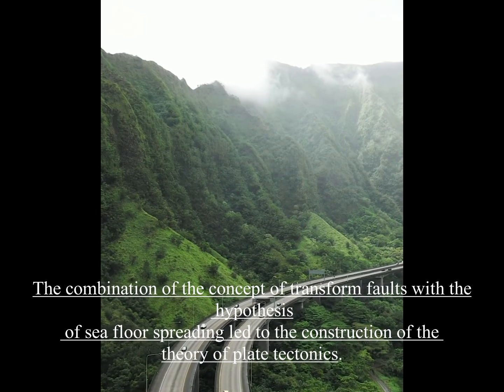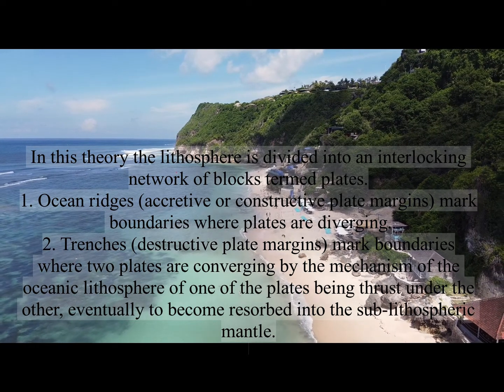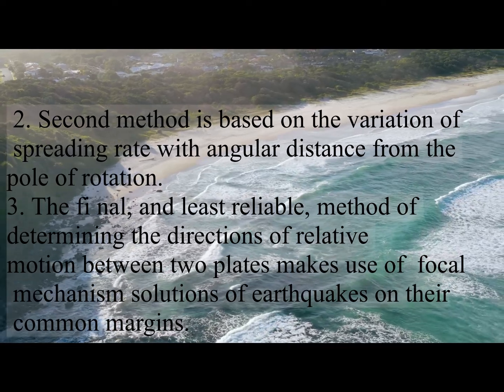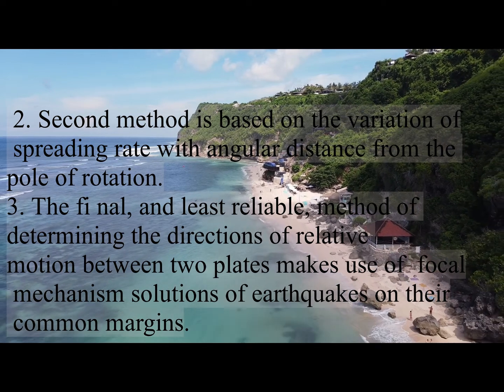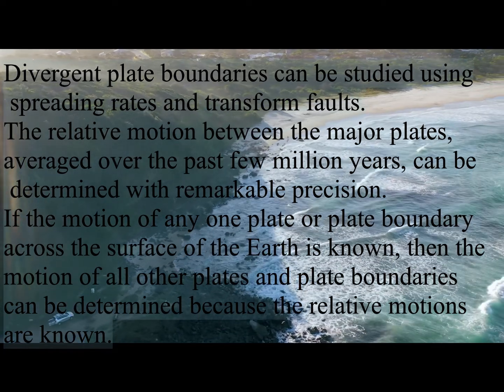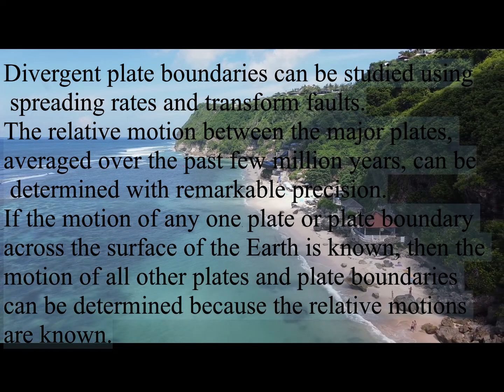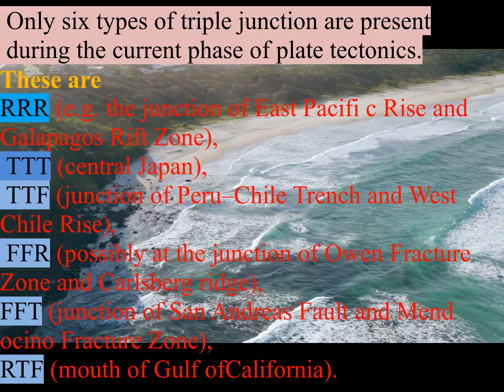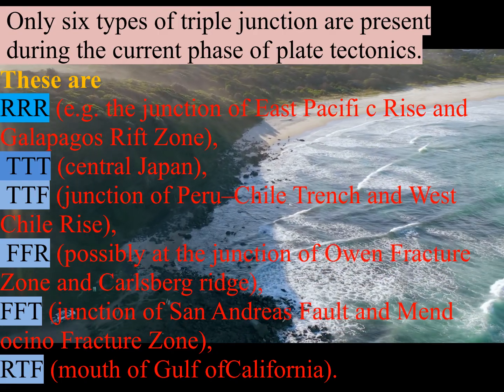The Framework of Plate Tectonics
The combination of the concept of transform faults with the hypothesis of sea floor spreading led to the construction of the theory of plate tectonics.
In this theory the lithosphere is divided into an interlocking network of blocks termed plates.
1. Ocean ridges (accretive or constructive plate margins) mark boundaries where plates are diverging.
2. Trenches (destructive plate margins) mark boundaries where two plates are converging by the mechanism of the oceanic lithosphere of one of the plates being thrust under the other, eventually to become resorbed into the sub-lithospheric mantle.